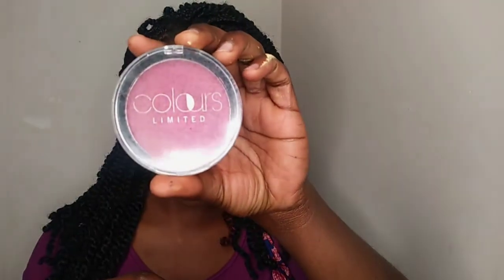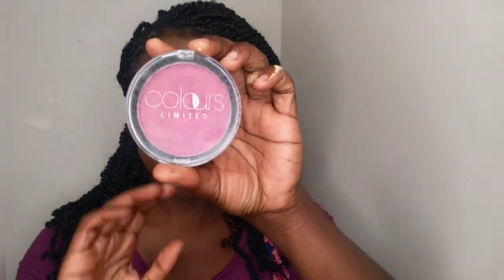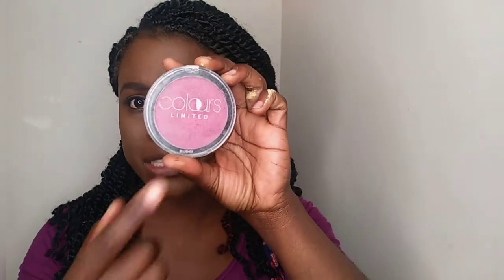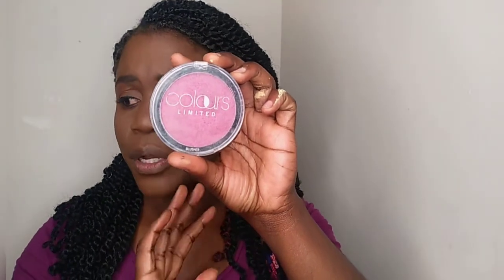Easy Everyday Makeup Tutorial || Quick, Easy and Realistic || Beginner Friendly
Hie Beauties

I hope you are keeping safe and staying alive.

A few people have been asking me to do an everyday makeup routine for work or school etc, and here it is.

Usually when you are getting ready for either work or school, you want a quick and easy look that is effective and does not take away from the quality of your makeup. This is what i did in this video.  Just a basic and realistic makeup tutorial. However, the idea of this everyday makeup look is that yo can add on what yo need and you will still look beautiful.